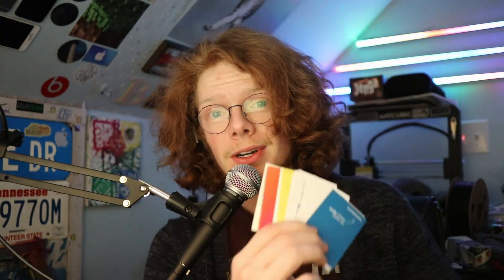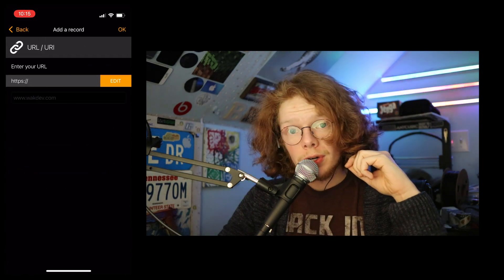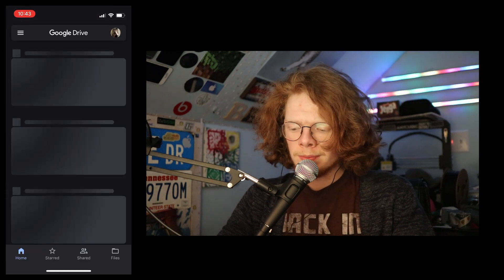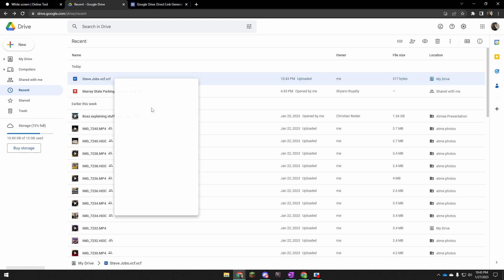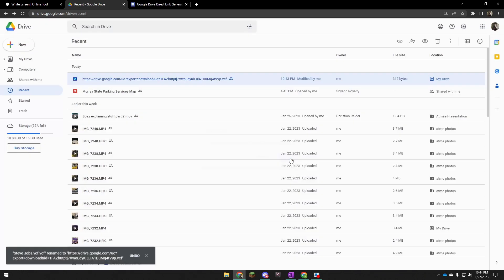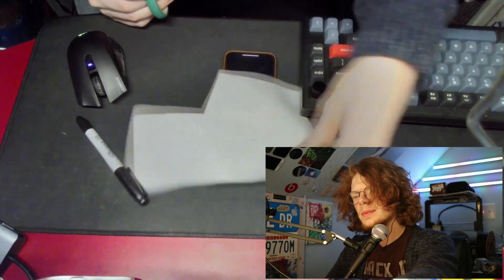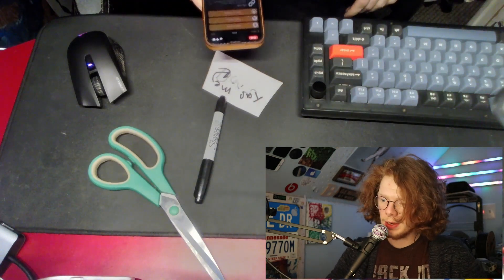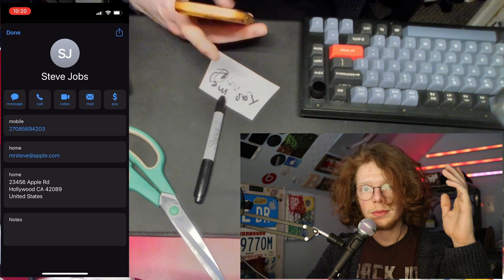How to Make 25 cent NFC Cards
Upgrade your existing business cards for just $0.25

The NFC Tags I used

Scarlett Solo

Blue Snowball

Canon T6i (look at the used listings or check ebay)

Kit Lens

24mm Lens

Lav Mic